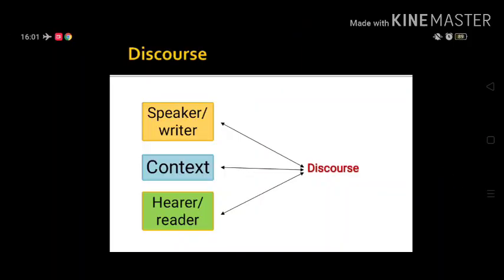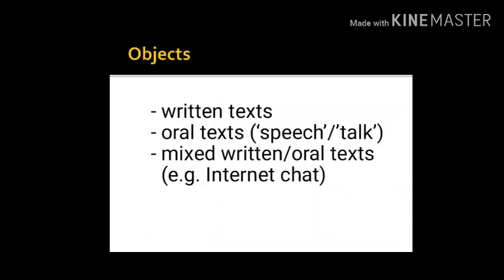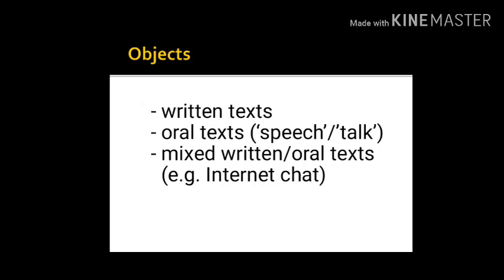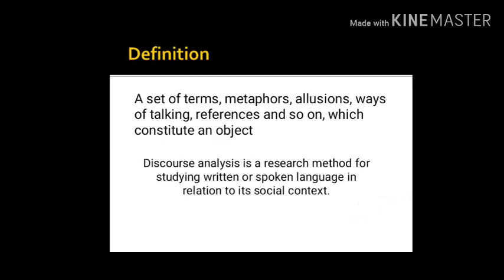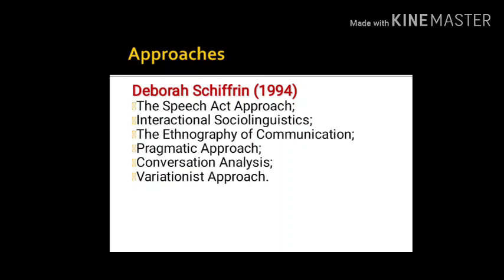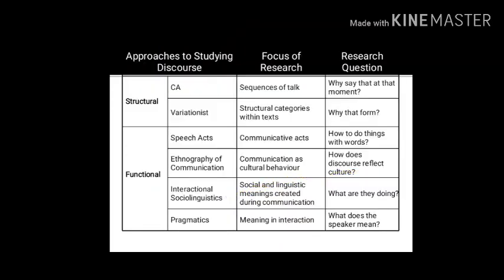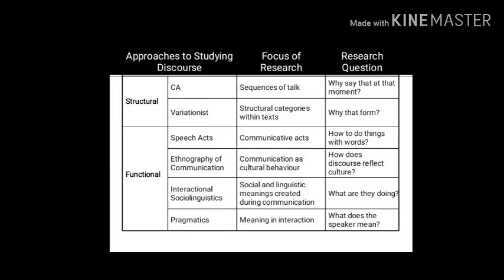Discourse Analysis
Introduction to English Linguistics
Approach in Discourse Analysis
Context
The Speech Act Approach;Interactional Sociolinguistics;The Ethnography of Communication;Pragmatic Approach;Conversation Analysis;Variationist Approach.
TBI UIN Mataram